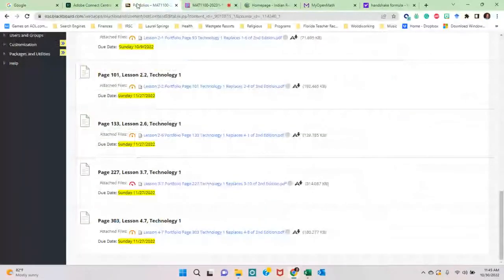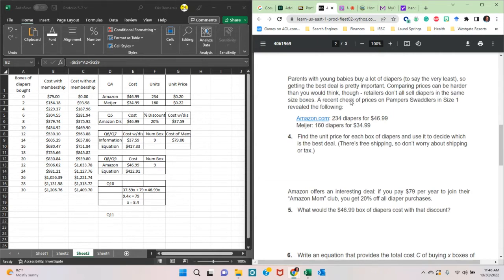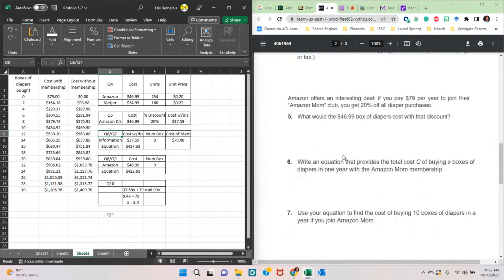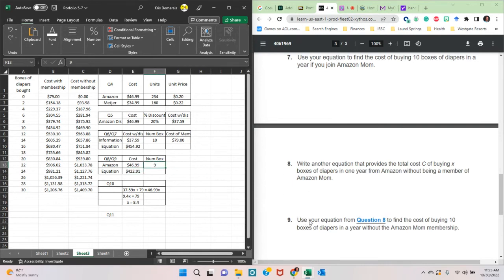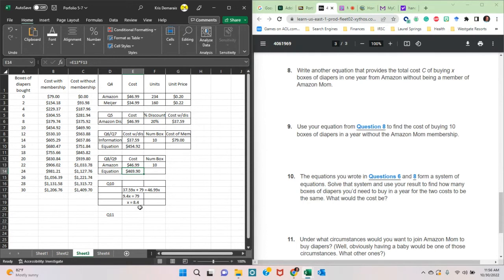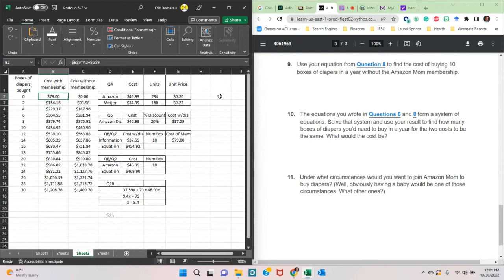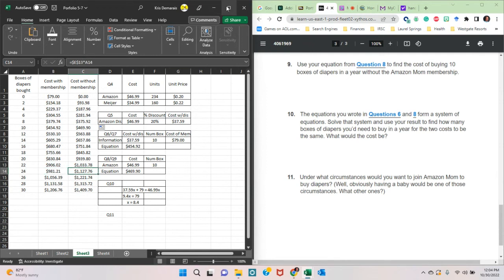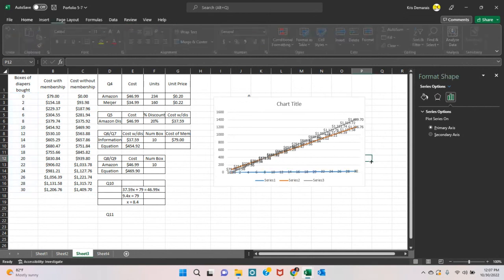MAT1100 Portfolio 7 Demo